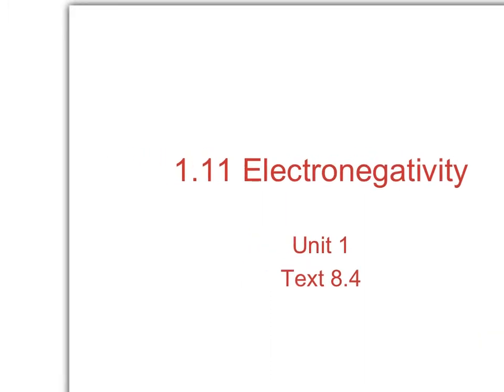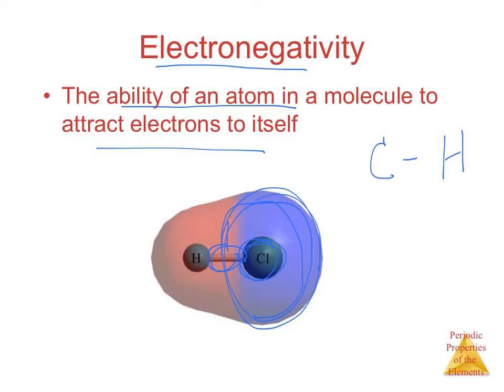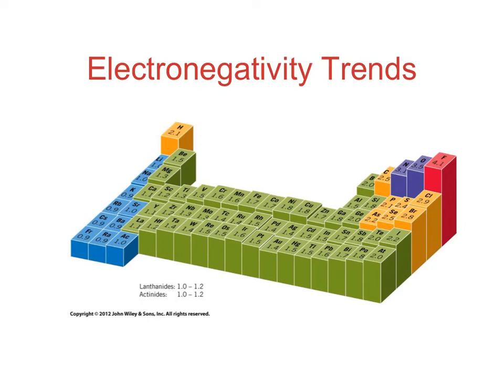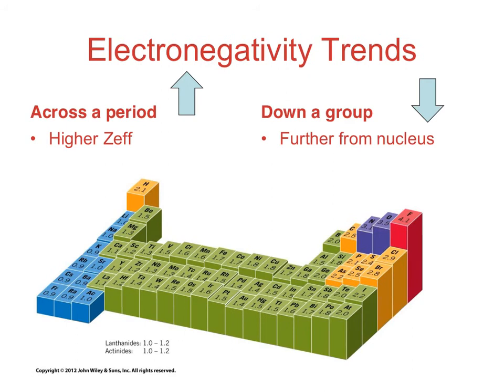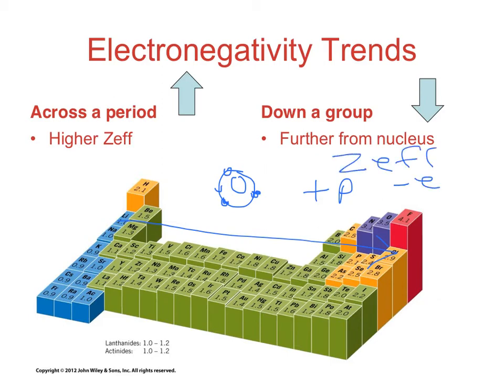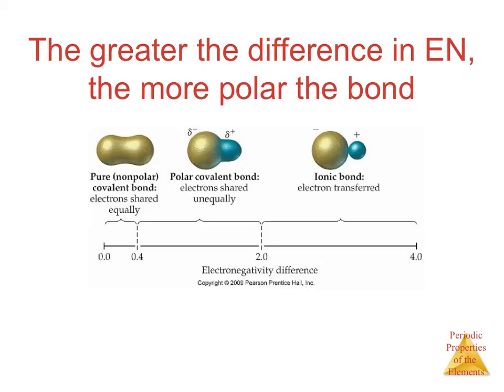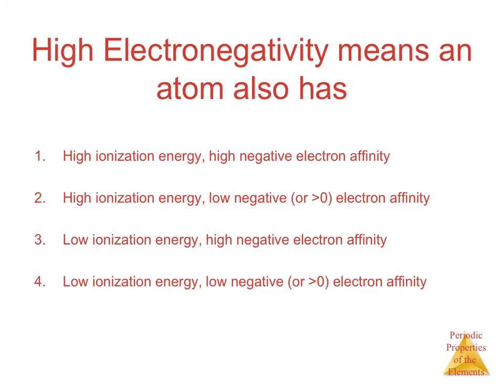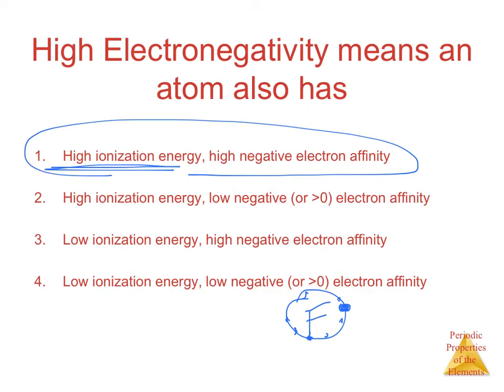APC 1.11 Electronegativity